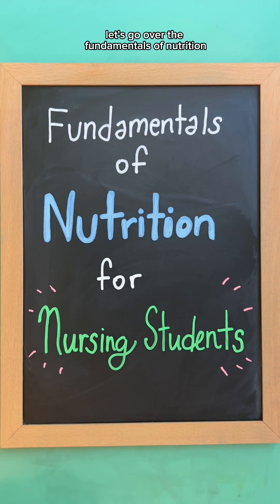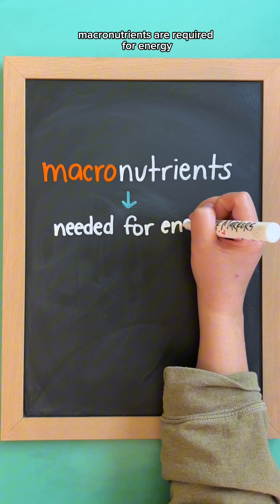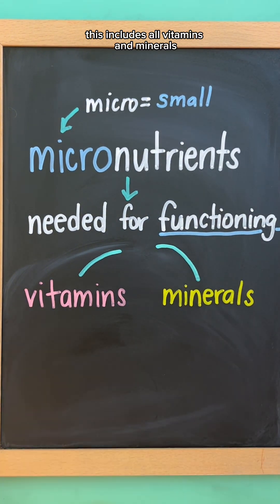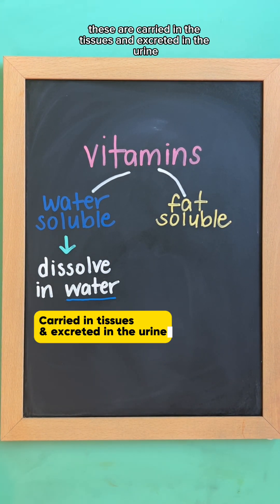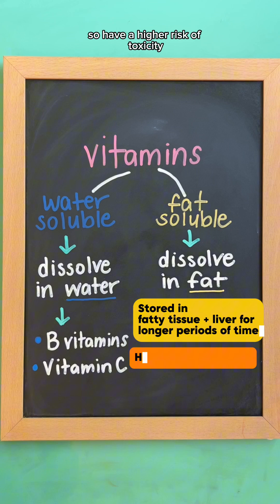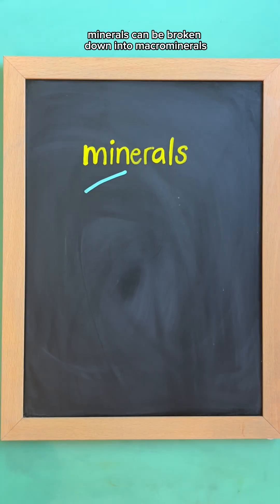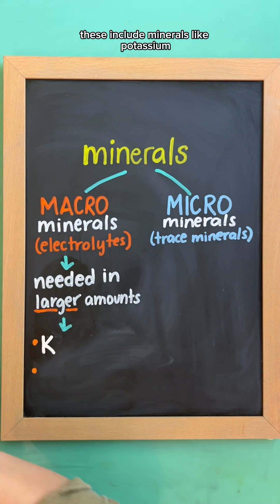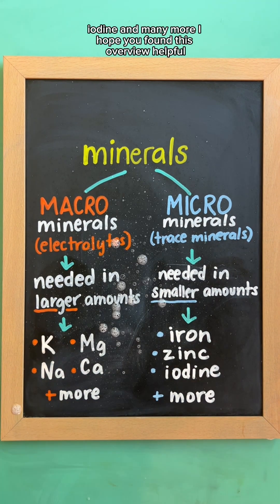Fundamentals of Nutrition for Nursing Students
Here’s a quick overview of the basics of nutrition!

🟠MACROnutrients= needed for energy and need LARGE amounts of

Includes:
→ Carbs
→ Fats
→ Proteins

MICROnutrients= needed for functioning and need SMALLER amounts of

Includes:
→Vitamins
→Minerals

Vitamins can be broken down into:
💦 Water-soluble (dissolve in water)
🧈 Fat-soluble (dissolve in fat)

Minerals can be broken down into:
→MACROminerals (electrolytes)
→MICROminerals (trace minerals)

I hope you found this overview helpful! Let me know if you’d like me to dive deeper into this topic!

What are you currently learning in your nursing program? Put it in the comments below!